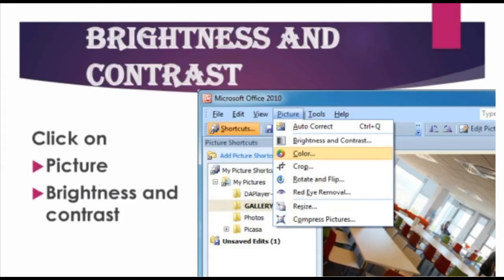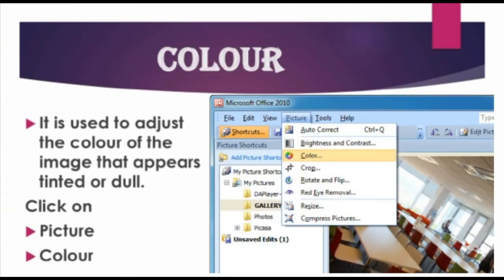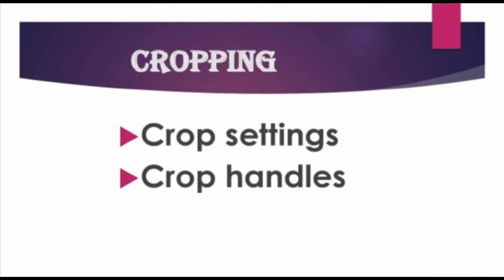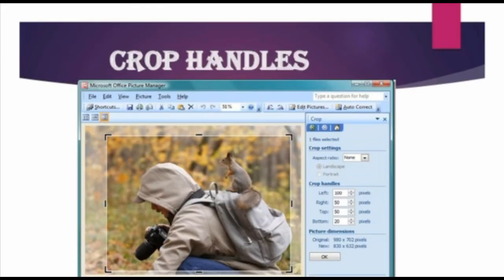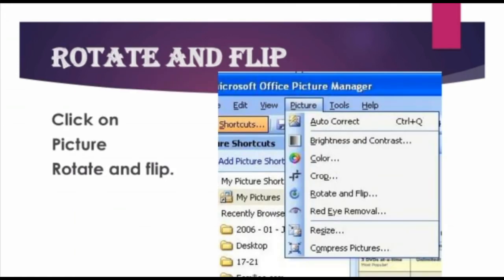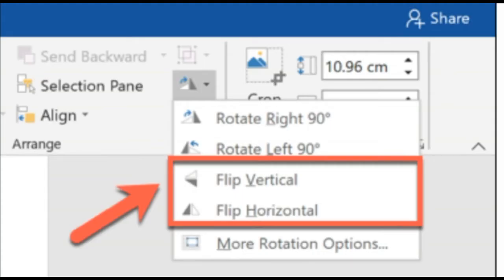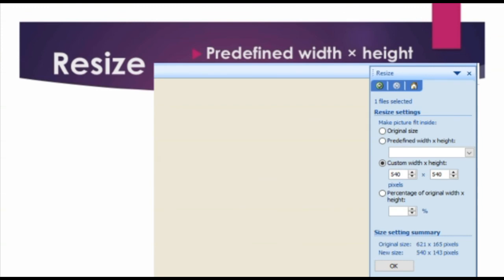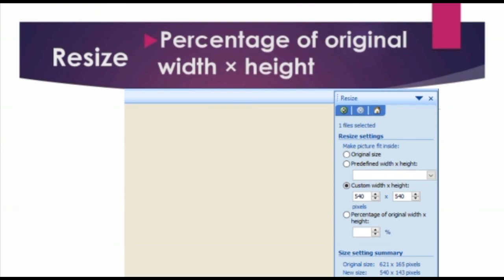COMPUTER SCIENCE STD 4 | EDITING IN MS OFFICE PICTURE MANAGER | CHAPTER - 4